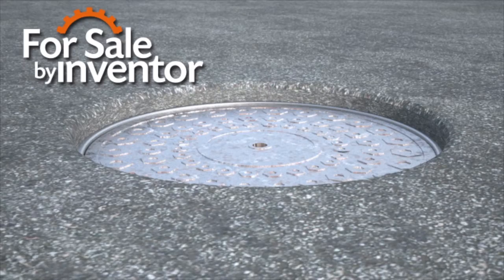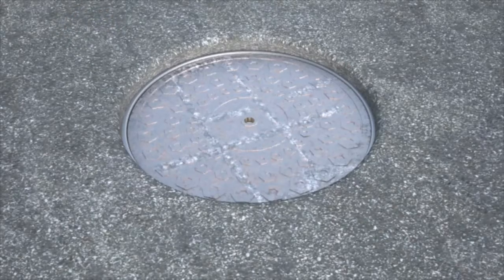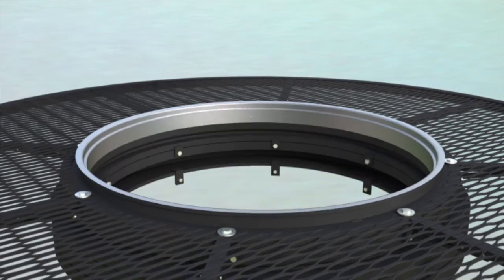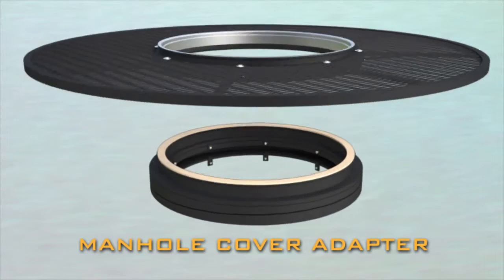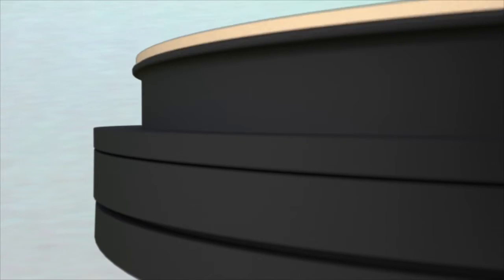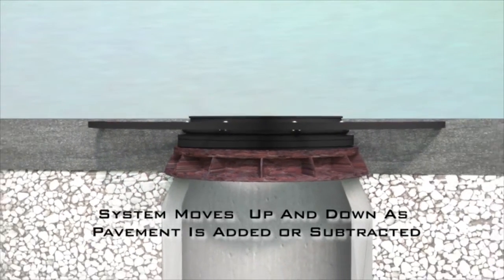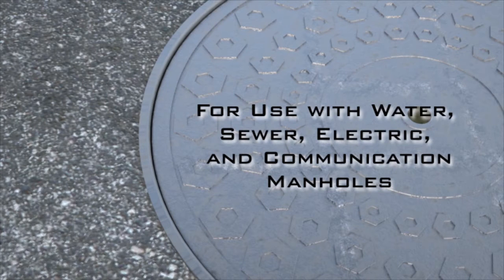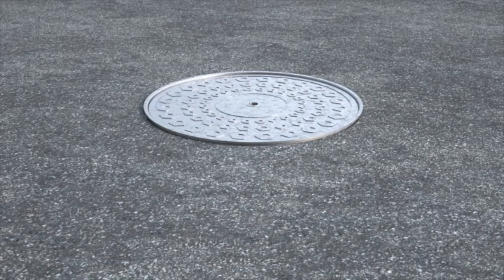Nathan W. Kember | Manhole Cover Adapter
The Manhole Cover Adapter is a manhole cover frame system with integral height-adapting technology. Patent #8,905,870.